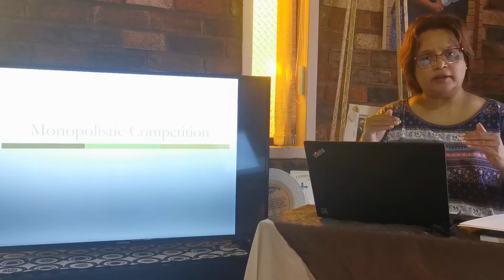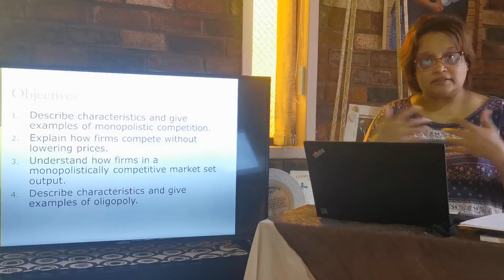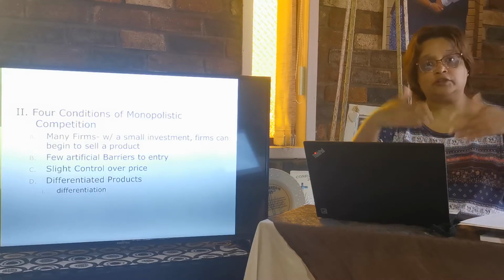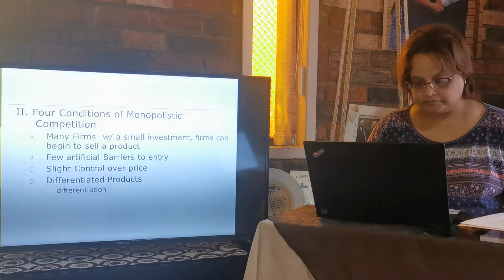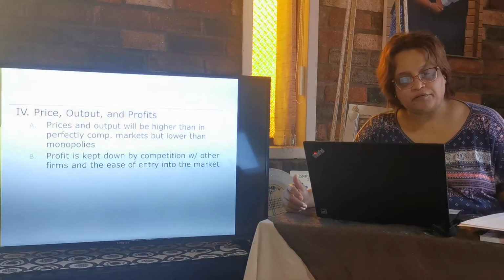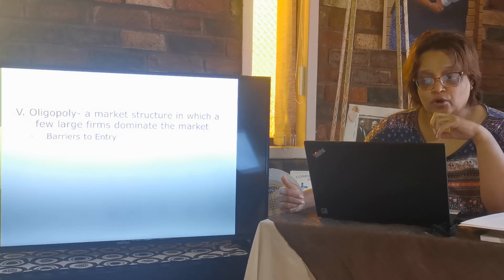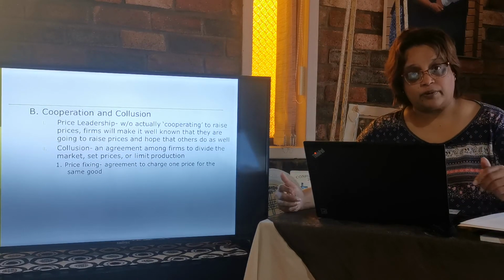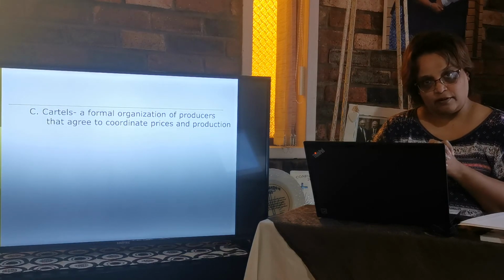ECON4 - MOD5 - MONOPOLISTIC COMP-PART3